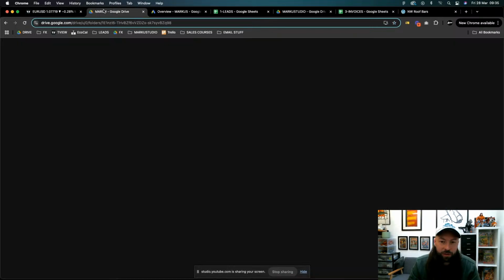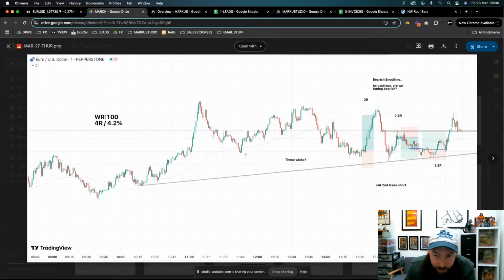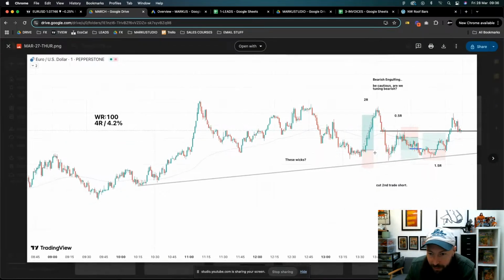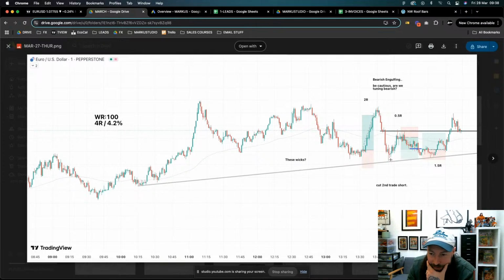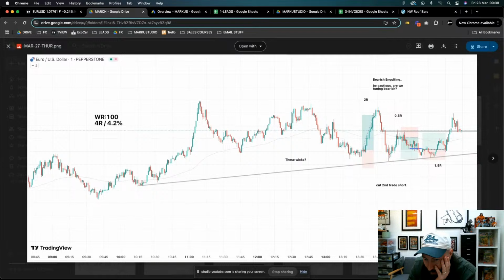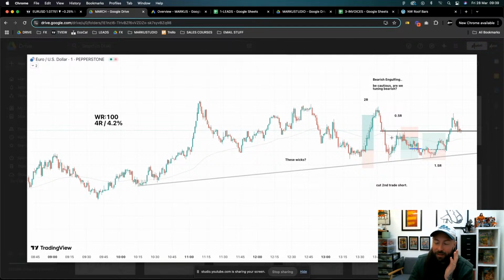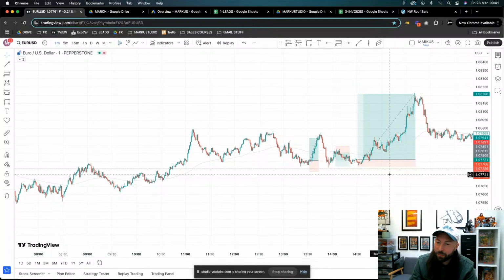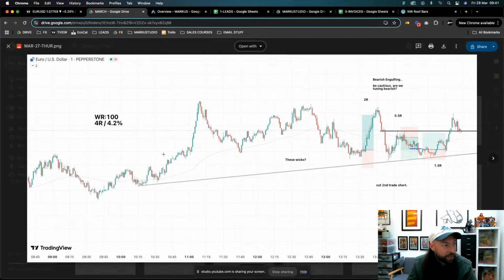MARCH 27th REVIEW | 4.02%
Welcome to Marx Capital for LIVE Forex trading. I exclusively trade the EURUSD during the New York open.